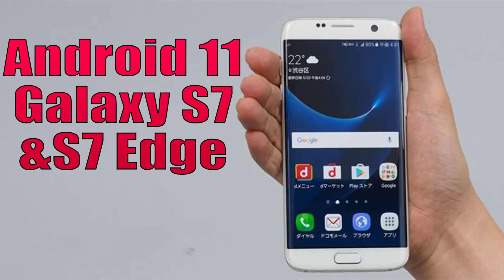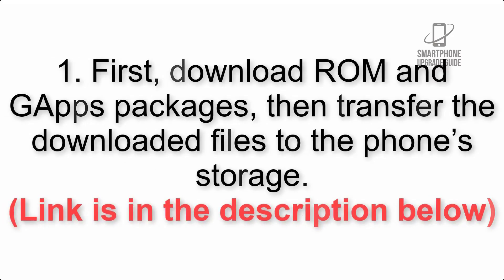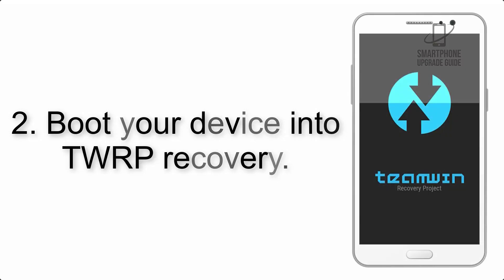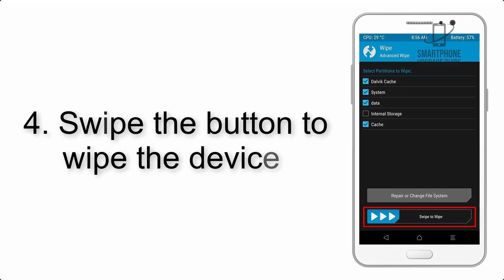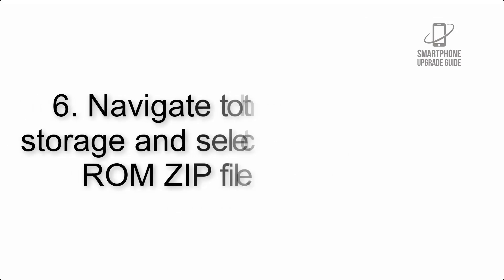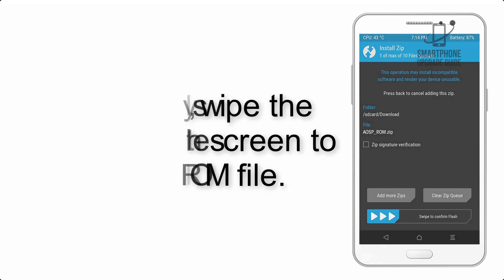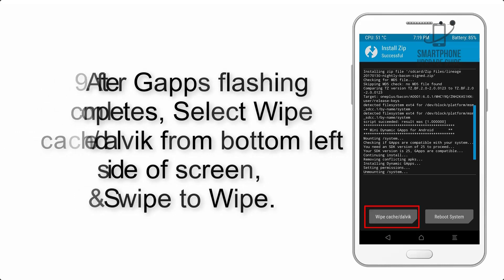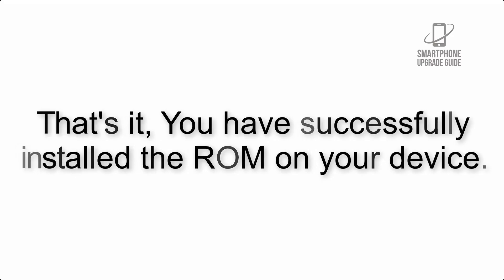Install Android 11 on Galaxy S7 & S7 Edge (LineageOS 18) - How to Guide!